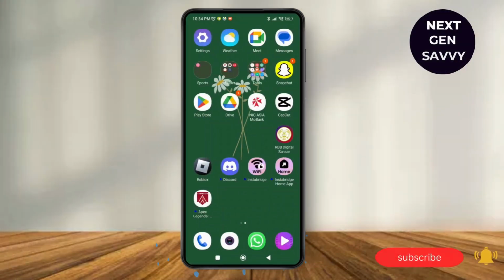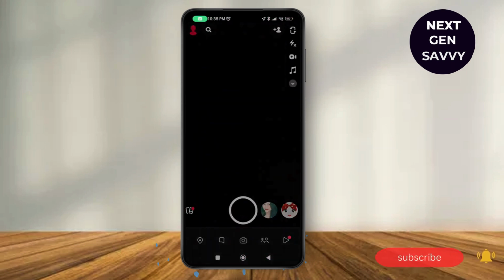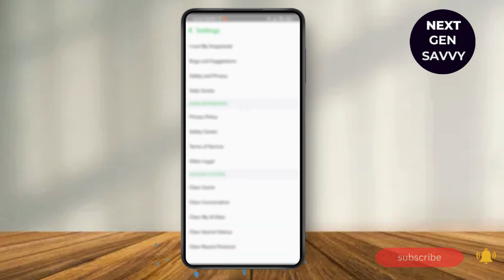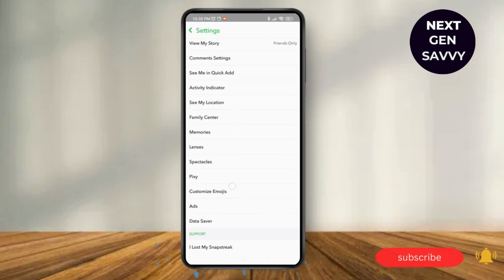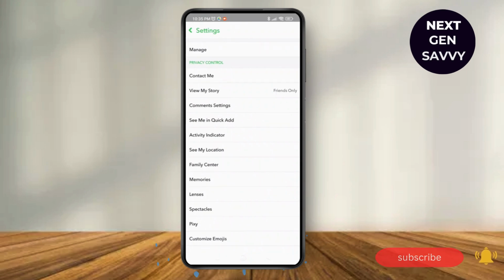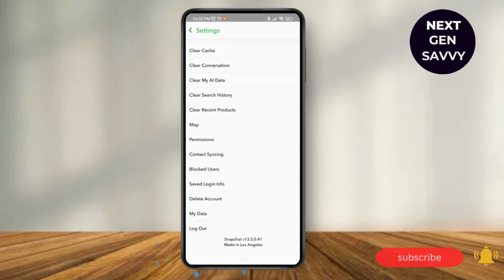How to turn off snapchat remix option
Welcome to our step-by-step guide on "How to Turn Off Snapchat Remix Option"! If you're looking to disable the remix feature on Snapchat and gain more control over who can remix your Snaps, this video is for you. We'll show you how to turn off the remix option on Snapchat, prevent others from remixing your content, and adjust your privacy settings for more security. By following these simple steps, you can manage your Snapchat experience and keep your Snaps more private.

In this video, you'll learn:

How to turn off Snapchat remix feature
How to disable remix on Snapchat Snaps
How to prevent others from remixing your Snapchat content
Adjust Snapchat privacy settings to manage remix options
How to control remix permissions on Snapchat